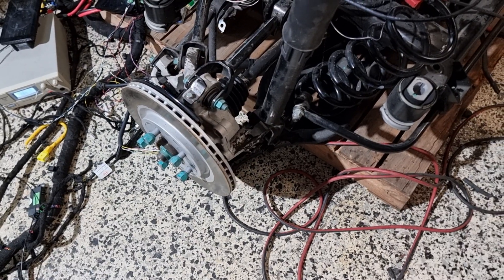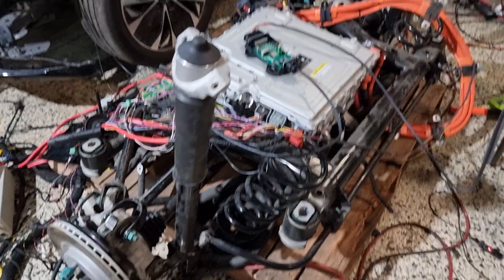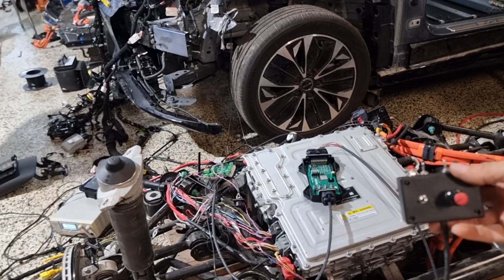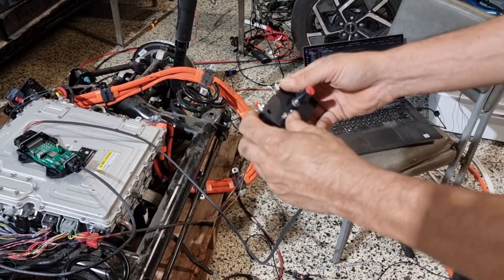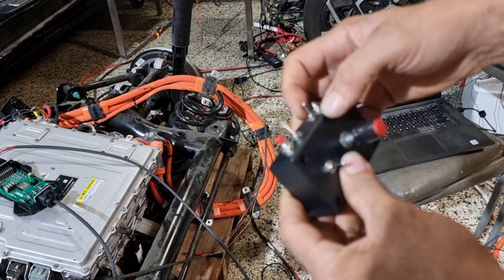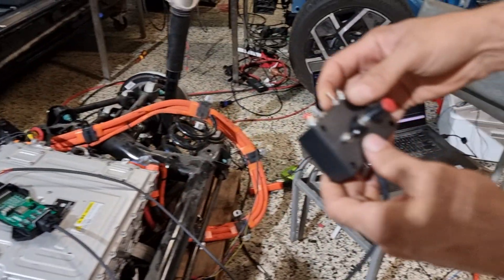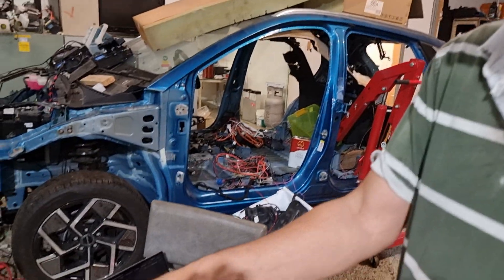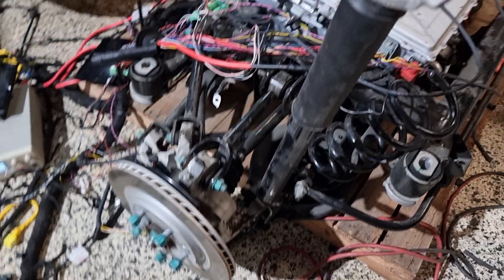BYD Seal Drive Unit.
BYD Seal drive unit running without the car.
The wiring harness is still connected to the car because it needs the accelerator pedal, charge port and power. No CAN messages are coming from the car.